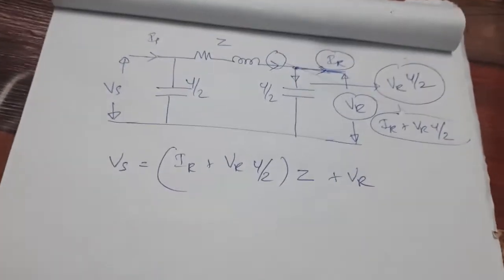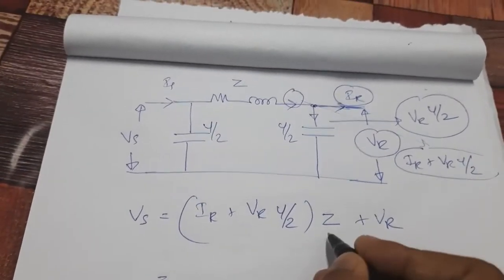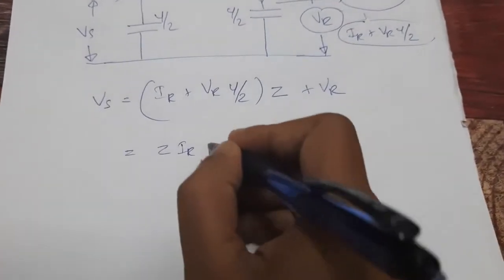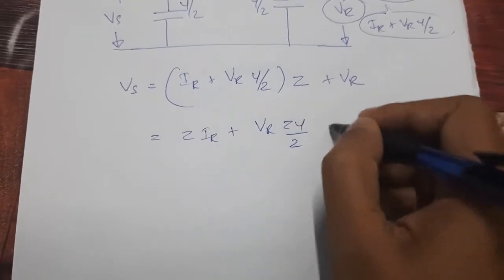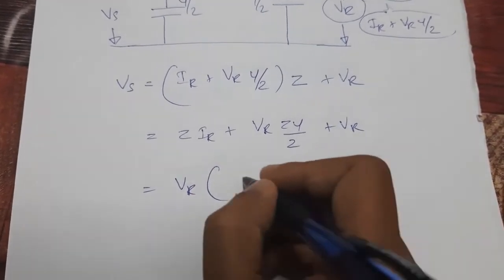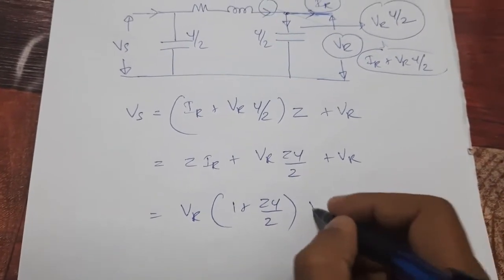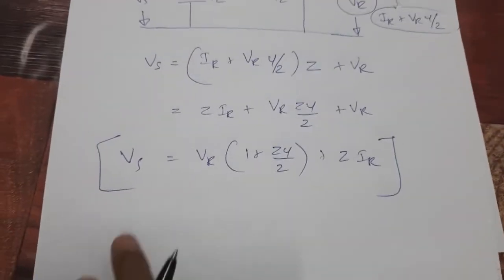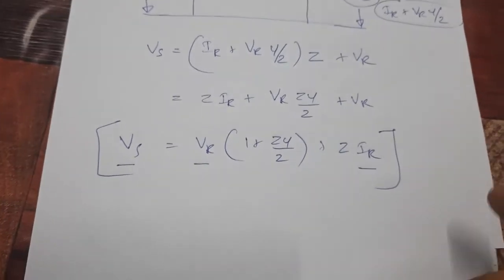Module 2: Medium length Transmission lines